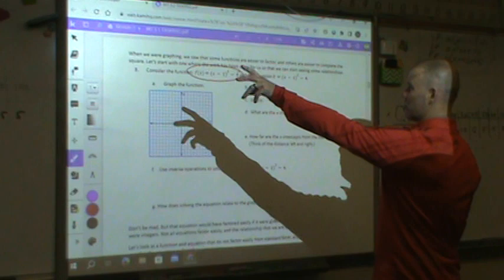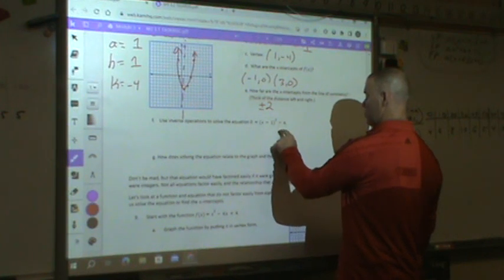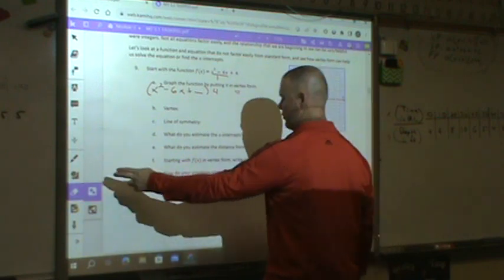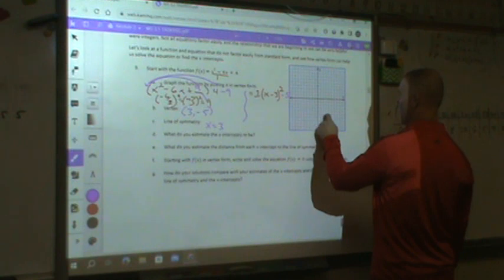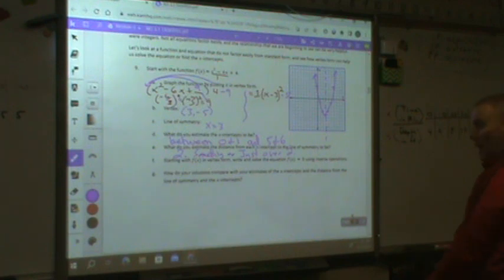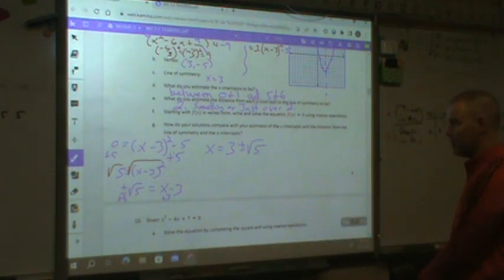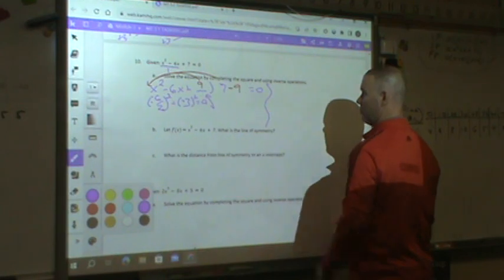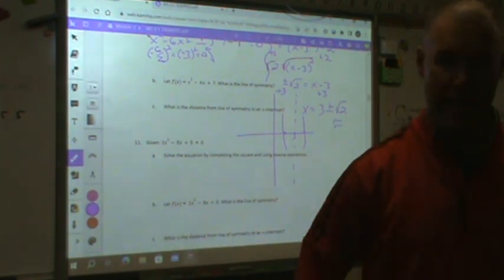M2 3.2 TASK Part B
This video finishes the topic of solving quadratic equations by the most efficient method and stresses what to do when the x-intercepts are decimals.